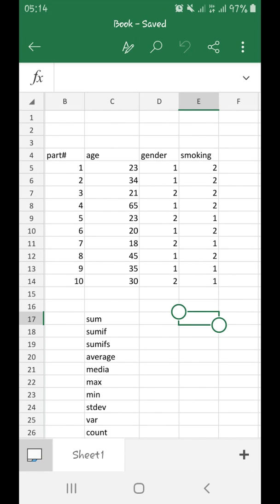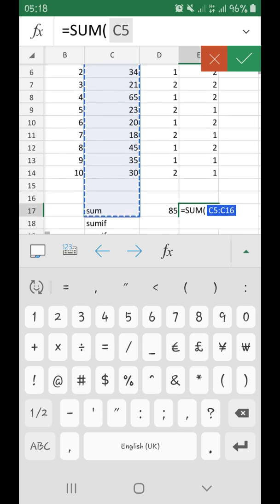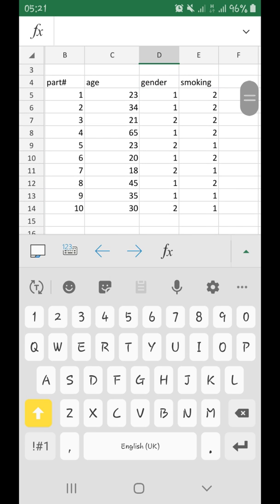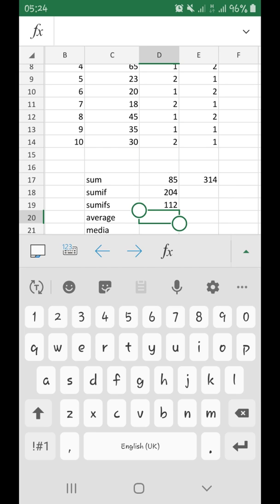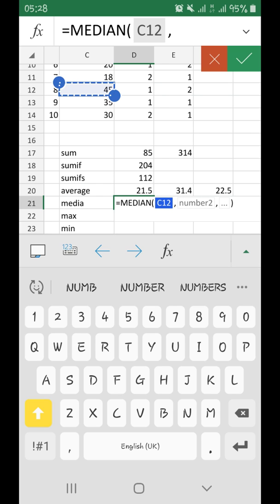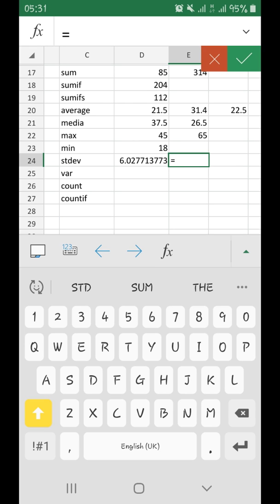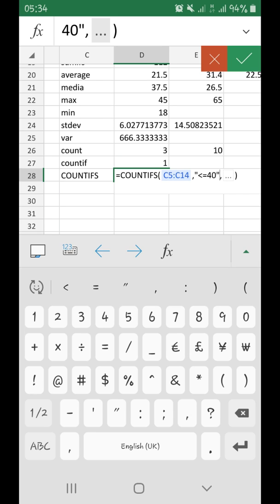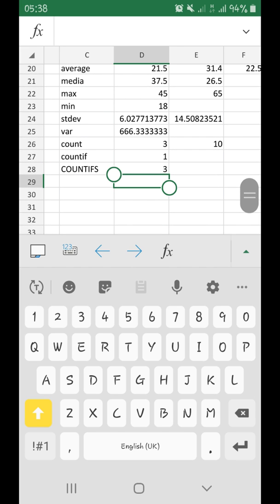Excel Tips and Tricks for Descriptive Statistics: Mastering Data Analysis